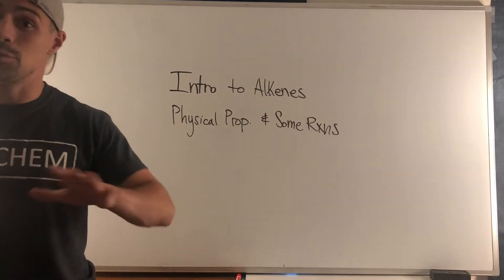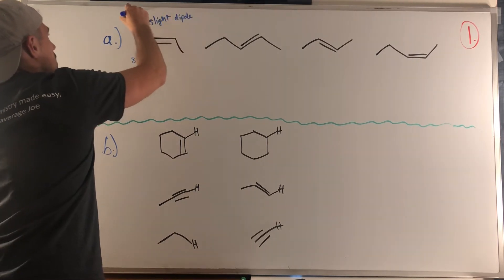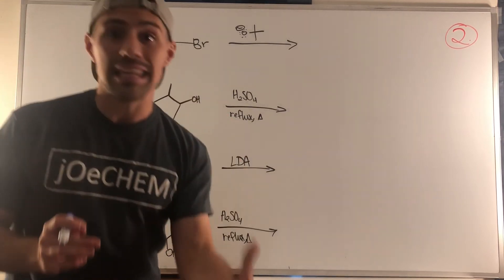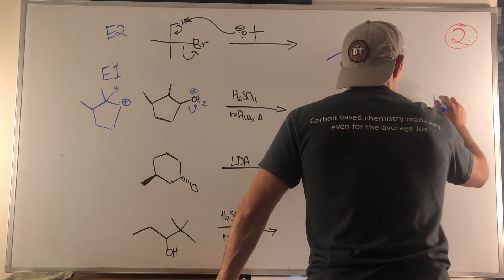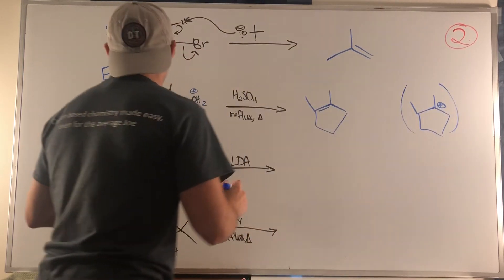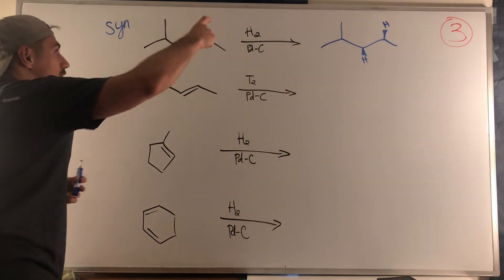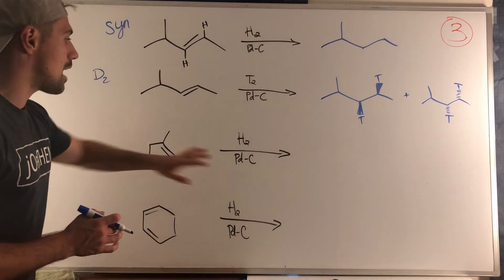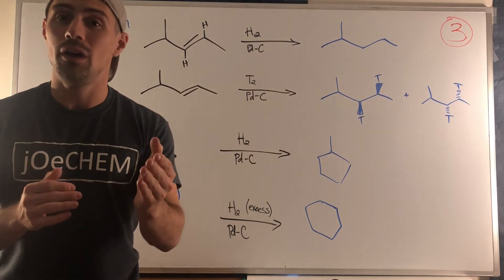Intro to Alkenes--Physical Properties & Some Reactions (Worksheet Solutions Walkthrough)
In this solution walkthrough, we go through Intro to Alkenes--Physical Properties & Some Reactions worksheet on jOeCHEM (worksheet and solution sheet linked below).

Related instructional videos on jOeCHEM:
- Intro to Alkenes--Physical Properties and Hydrogenation